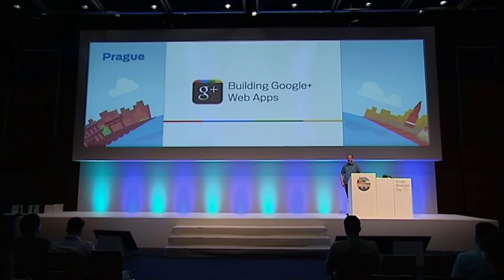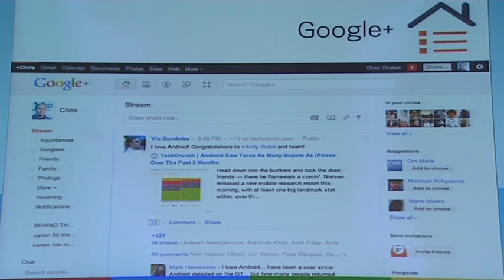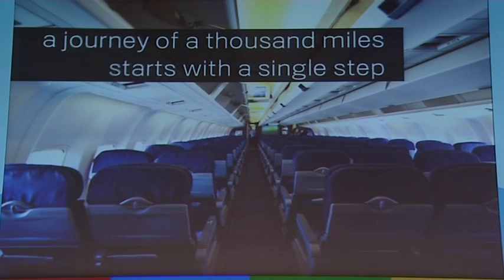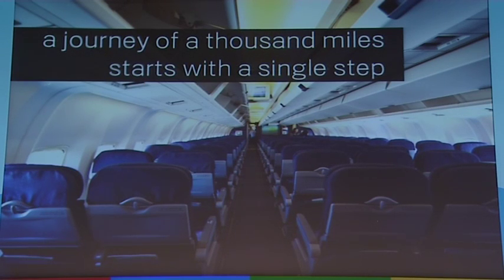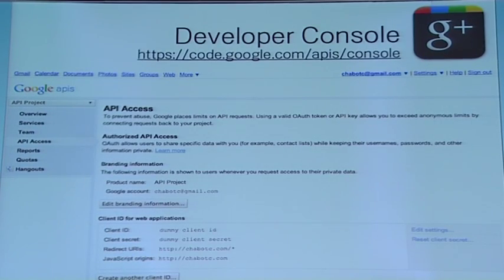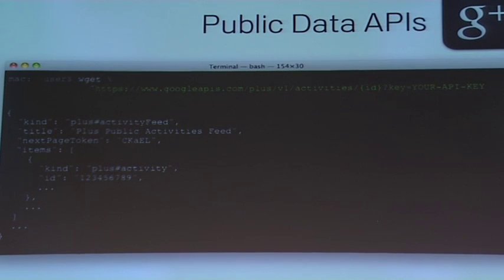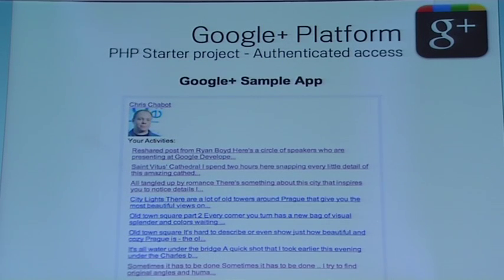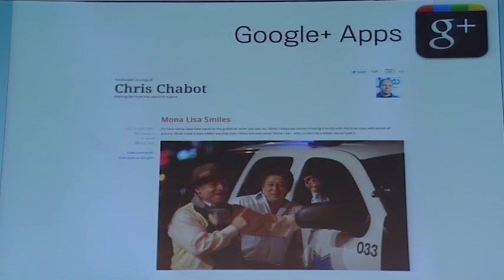Využití Google+ APIs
Chris Chabot + Developer Relations